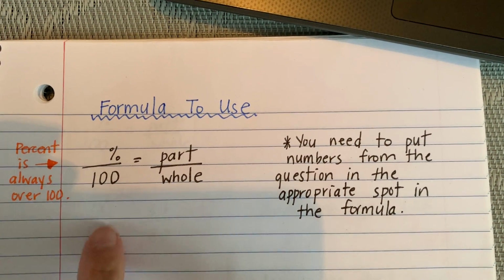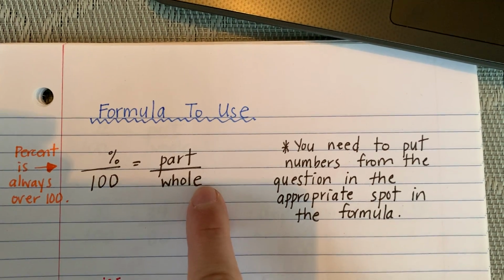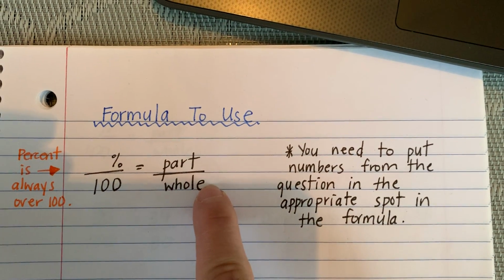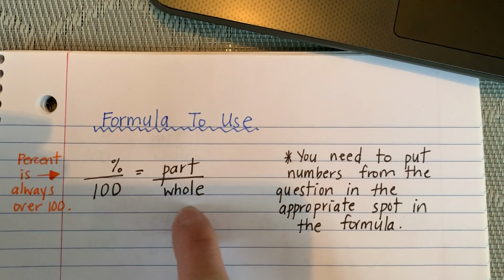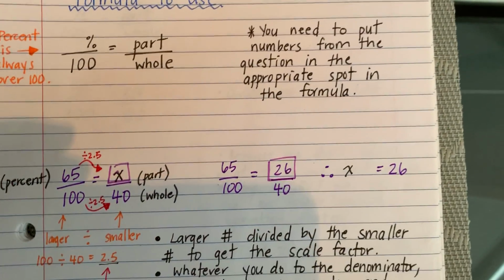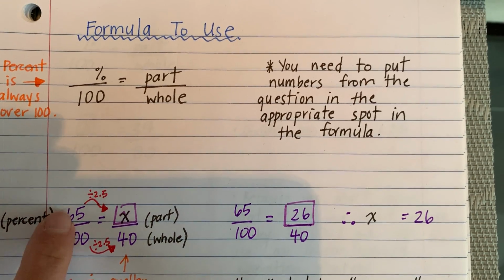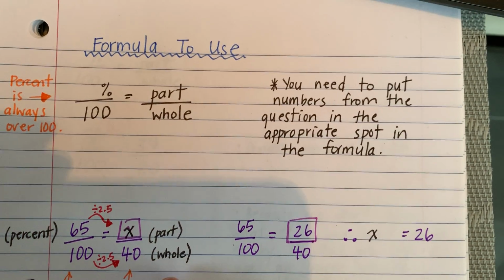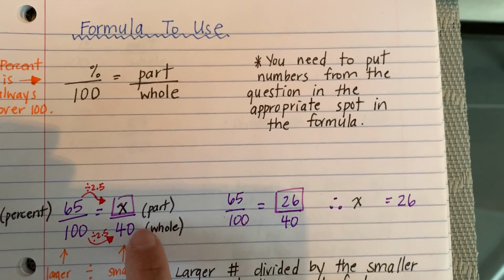Example 1 (Missing the “Part” in the Formula)